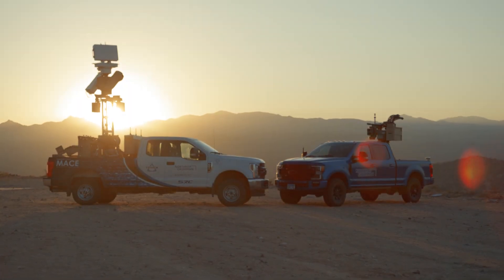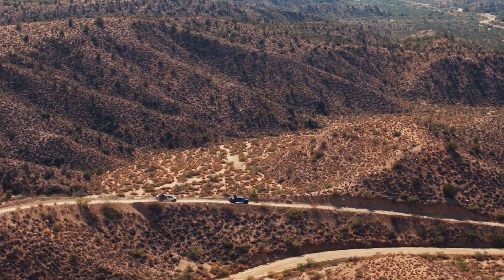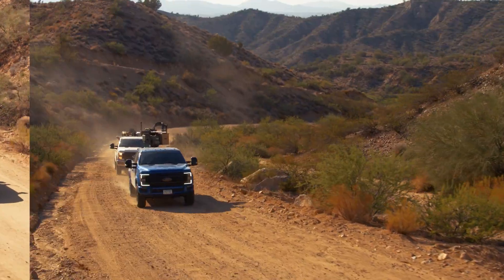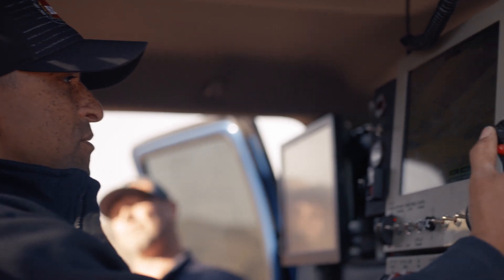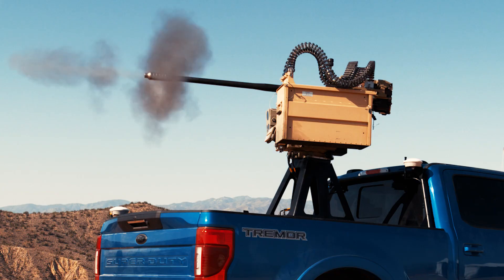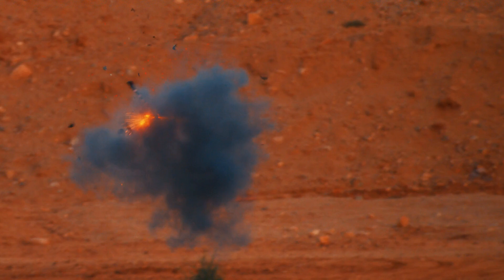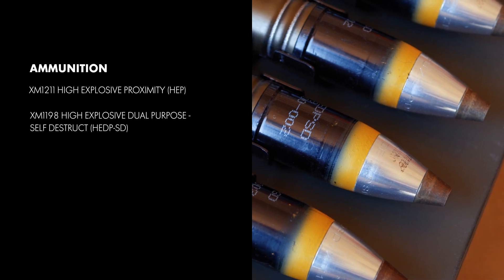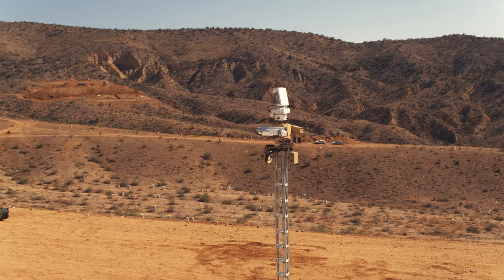MACE, M230LF, Proximity Fuzed Ammunition | Counter UAS Solutions | Bushmaster Users Conference 2021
Northrop Grumman’s Mobile Acquisition, Cueing & Effector (MACE) works in conjunction with Bushmaster® Chain Guns® and ammunition to identify, track, and eliminate unmanned ground and arial systems to address each step in the kill chain.

The M230LF Chain Gun, or the newly adopted XM914 US Army variant, is a 30x113 mm Chain Gun®, featured here on the Bushmaster Gun Truck. The system utilizes XM1211 High Explosive Proximity-fuzed ammunition and the XM1198 High Explosive, Dual Purpose-Self Destruct rounds.